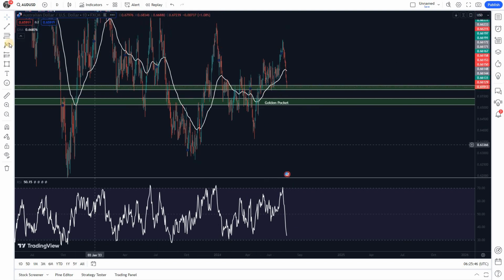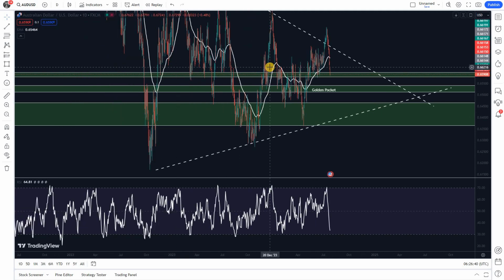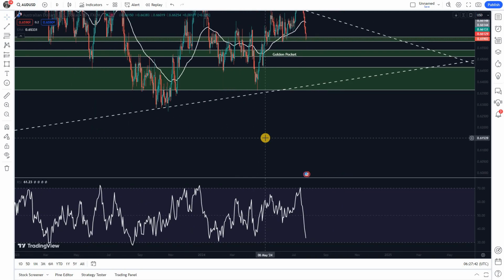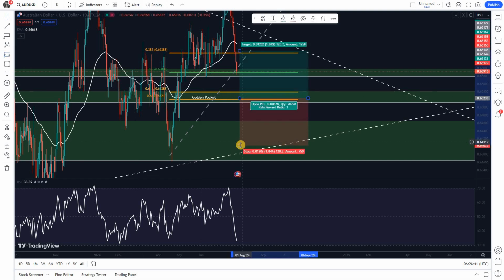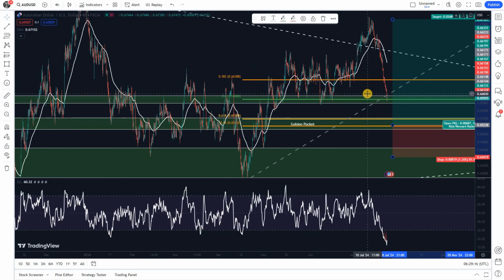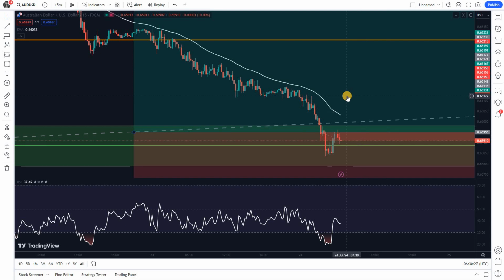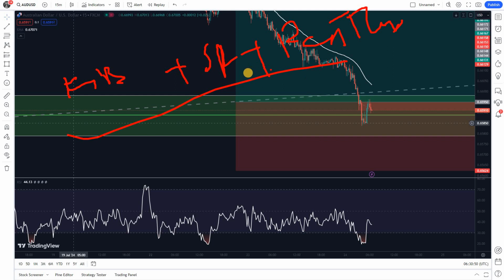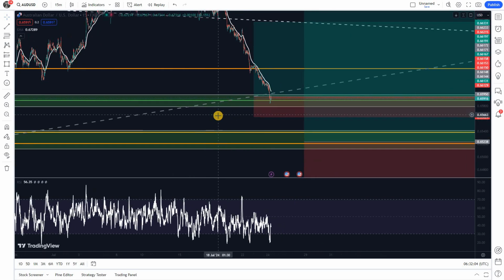AUD/USD Short-Term Trading Insights 💹📊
Dive into the latest AUD/USD short-term trading analysis! 📈💱 Get expert insights and strategies to maximize your trades. Whether you're a seasoned trader or just starting out, this video will provide you with the tools and knowledge you need to succeed in the dynamic world of Forex trading. Don't miss out on the key trends and signals for profitable trades! 🌟💵

So you will never miss an Update from us.

 ▪︎Risk warning:
 We are talking about Futures Market, Anything can happen, Market is always like that.  Don't risk more than 1% of your account